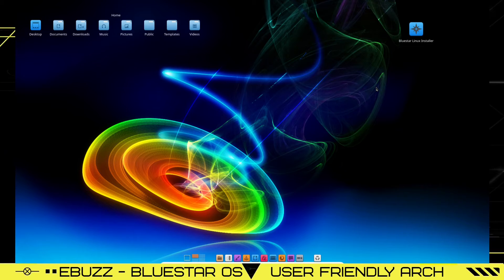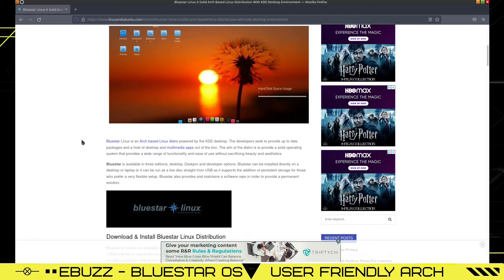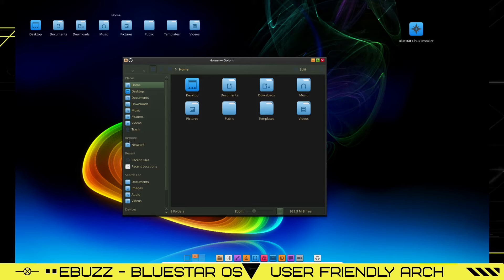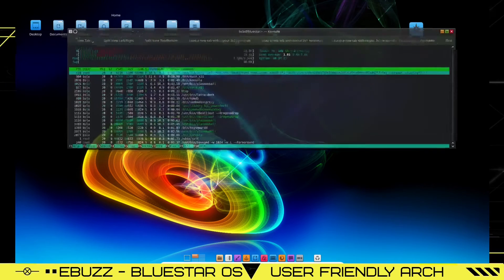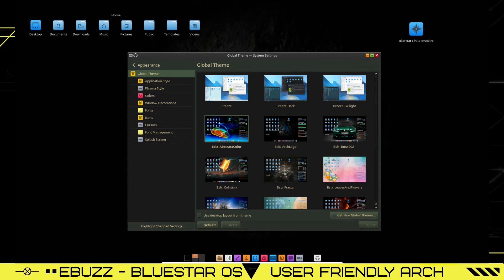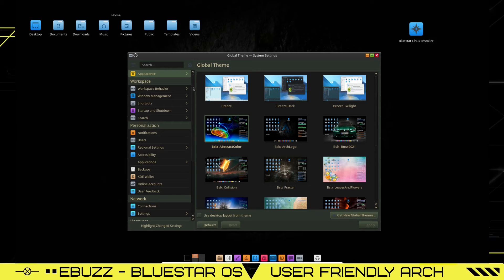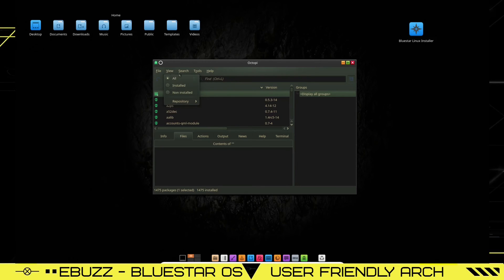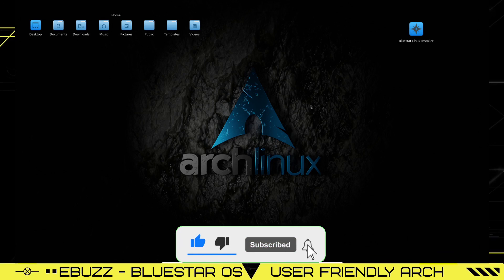Bluestar Linux OS - Quick, Simple and User Friendly Arch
A quick look at Bluestar Linux OS.  A very beautiful and quick Arch based operating system that is very user friendly.

​Bluestar Linux is an Arch based Linux distro powered by the KDE desktop. The developers seek to provide up to date packages and a host of desktop and multimedia apps out of the box. The aim of the distro is to provide a solid operating system that provides a wide range of functionality and ease of use without sacrificing beauty and aesthetics.